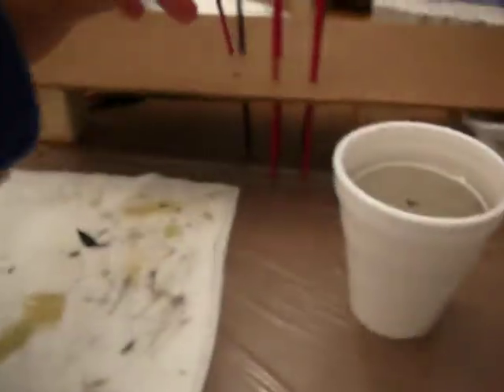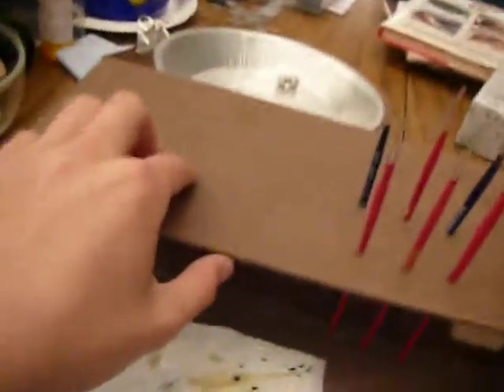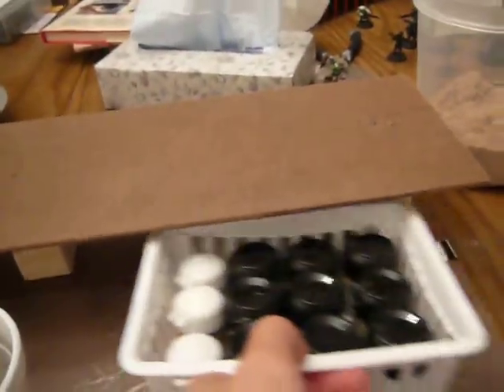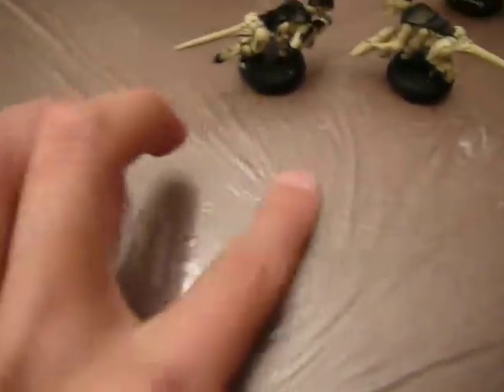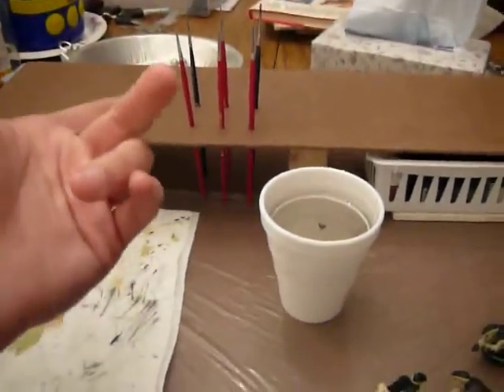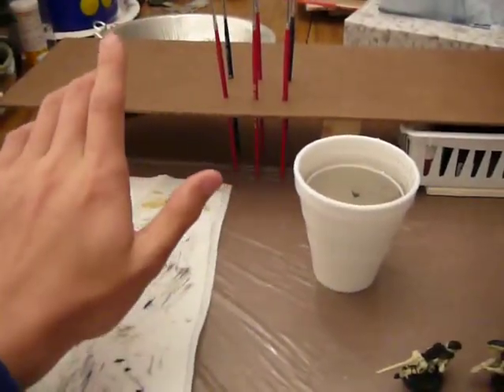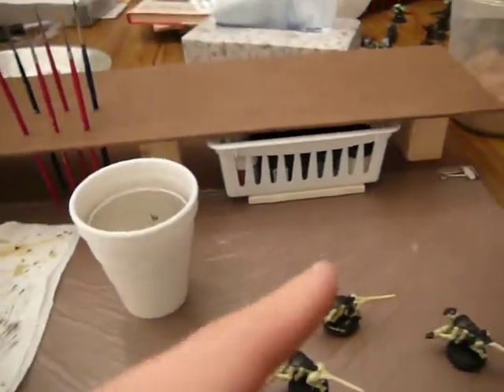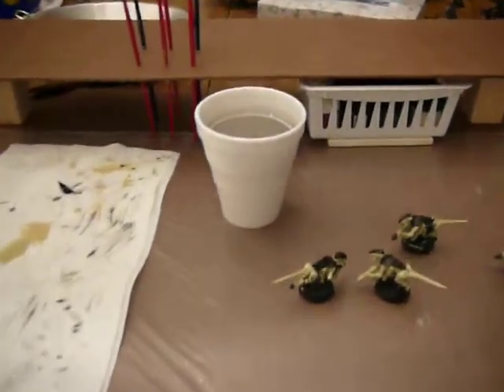My Painting Tray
My cousin Greg and I have been doing alot of construction, and here's what we did from the extra material from the board.

To see an in depth discussion of what we did check out my cousin's blog: